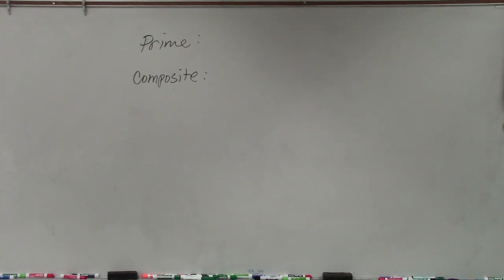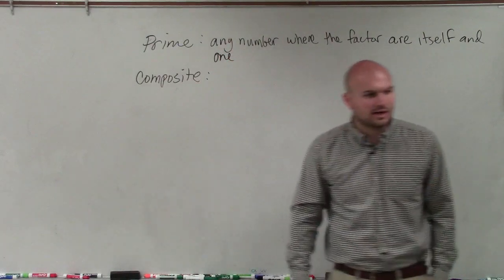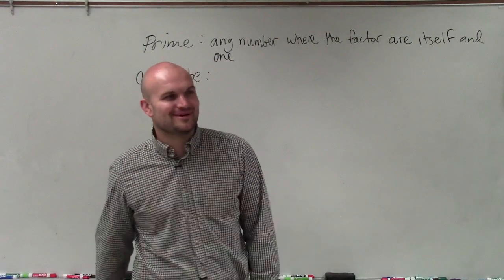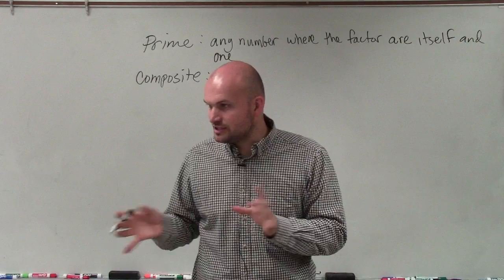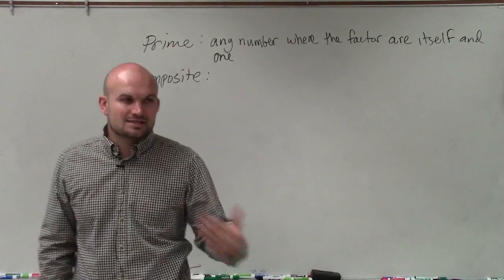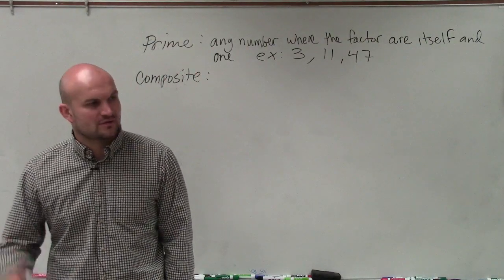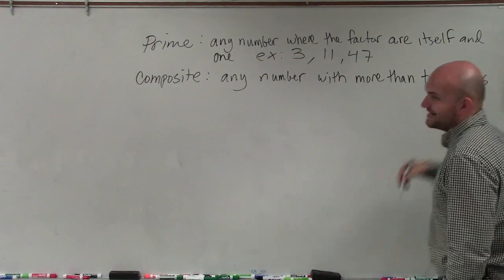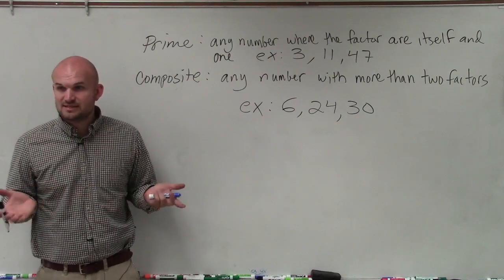What is the difference between a prime and composite number